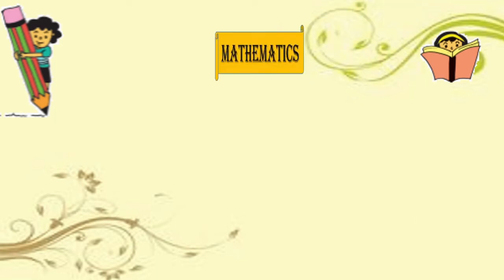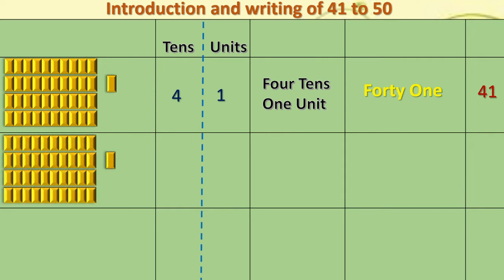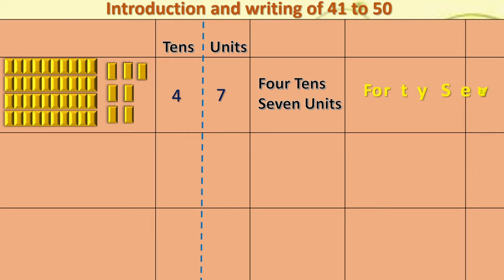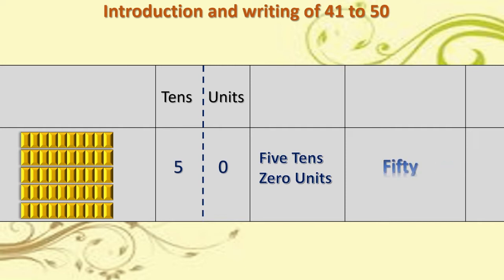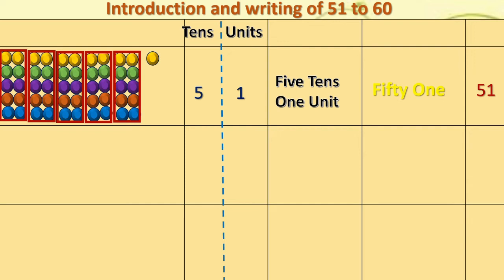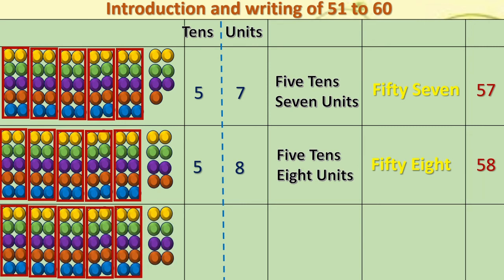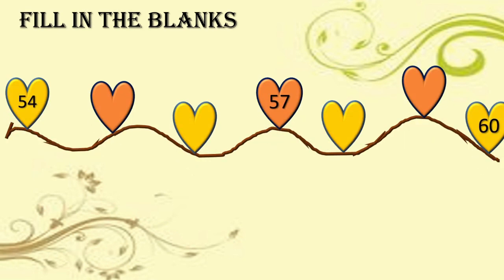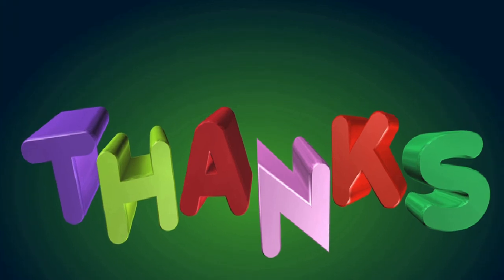Introduction and Writing of 41 to 60 | Std : 1st Maths.